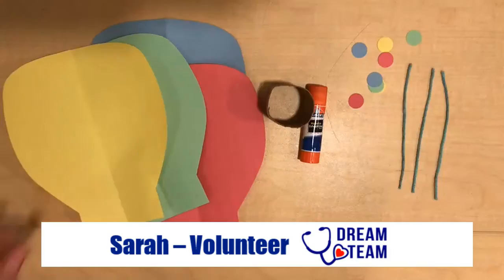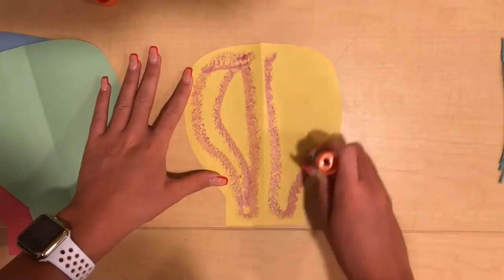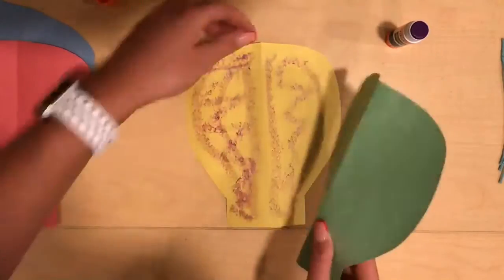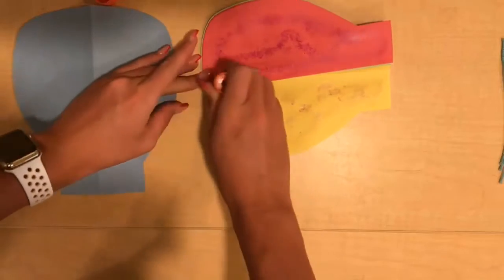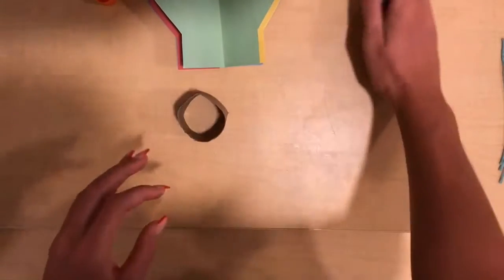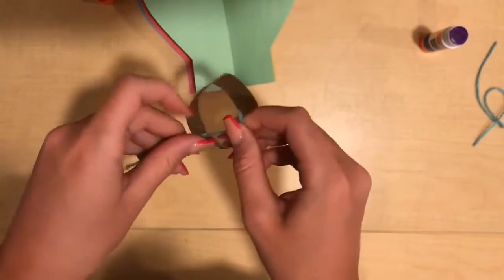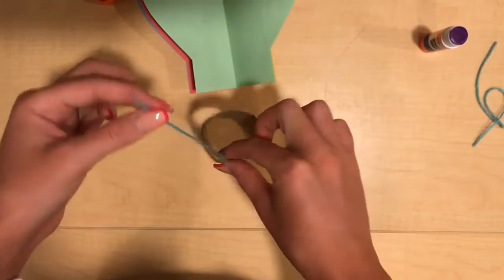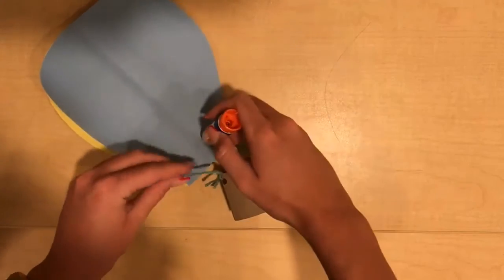Adventure is Out There! Hot Air Balloon Craft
Hello there! Get ready to soar into the big blue sky with your very own Hot Air Balloon Craft. The sky is the limit, so let your dreams take flight! You will be shown a step-by-step tutorial on how to make your very own Hot Air Balloon Craft by Sarah, a UF Health Shands Children’s Hospital volunteer. This craft is recommended for children 5+. The supplies you will need to complete this craft are:
5 pre-cut colored pieces of paper
1 pre-cut toilet roll
1 Glue stick
4 pieces of pre-cut twine/string